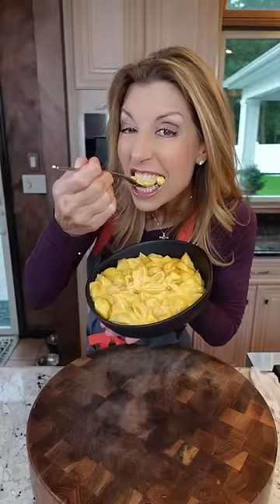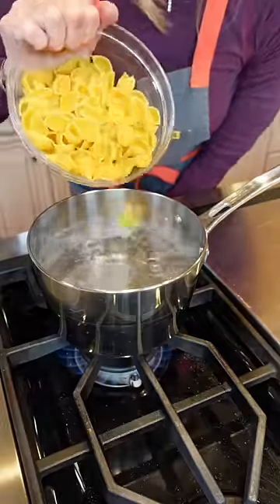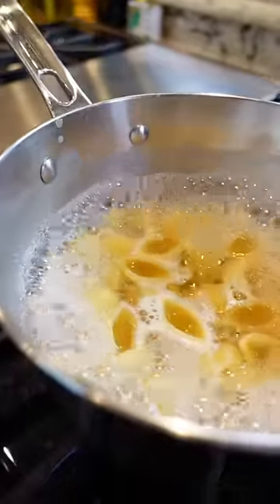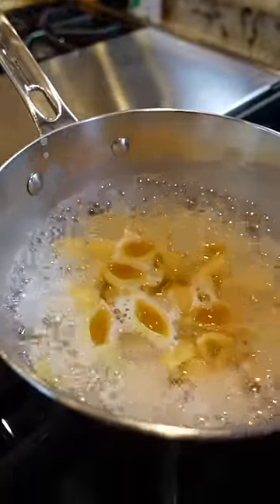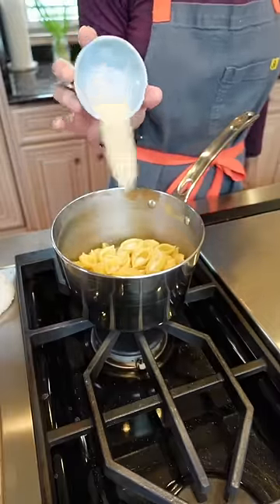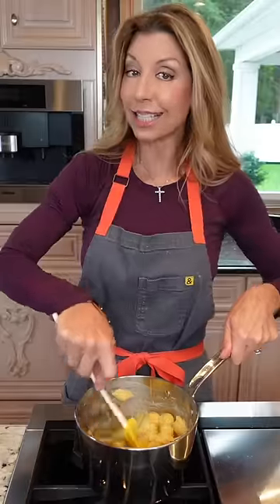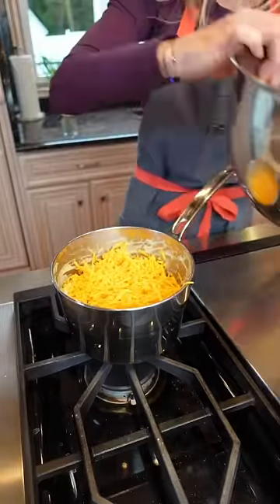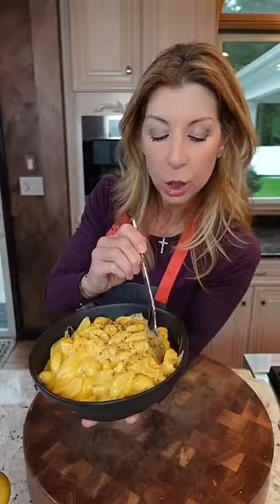Mac & Cheese. Back to School; College Series | Ep. 4